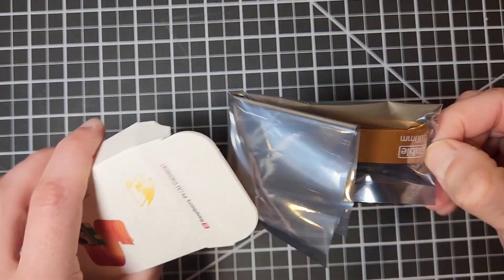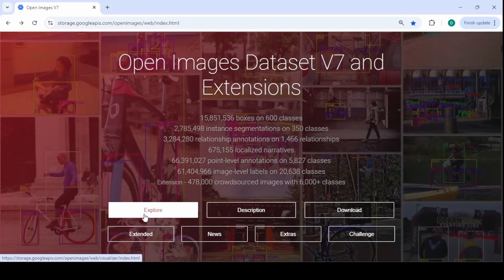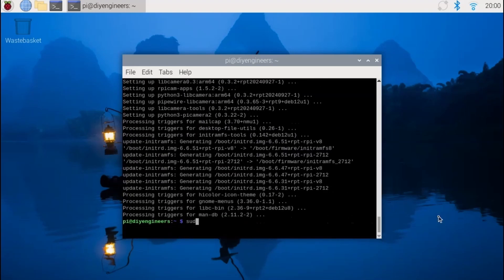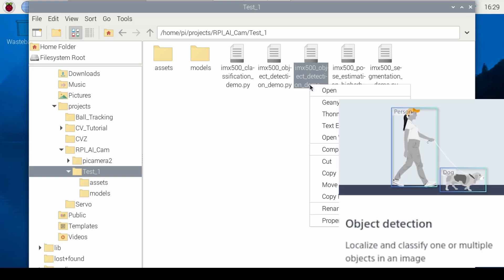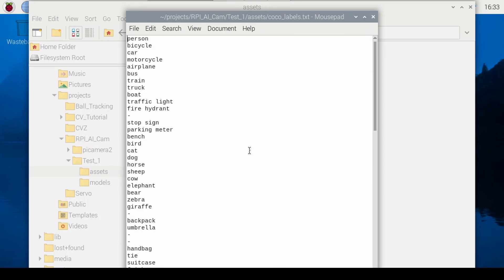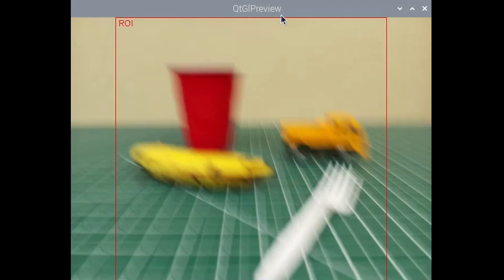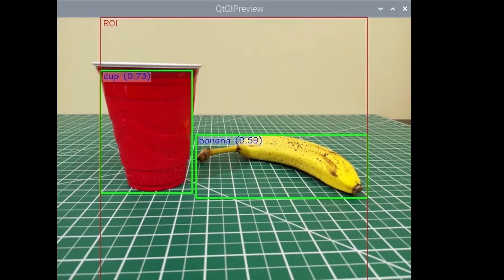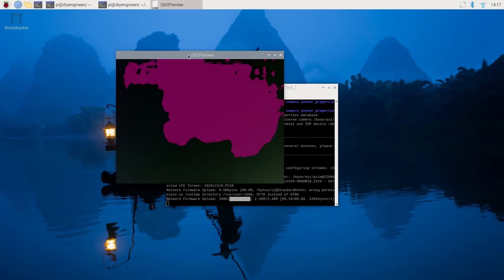NEW Raspberry Pi AI Camera - Complete Guide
In this video I give you a complete guide of the Raspberry Pi AI Camera. I go in detail on installing the AI Camera on the Raspberry Pi, understanding the how to use the models and pre-programmed Python files, and I even explain the process of using your own models with the camera.

AI Camera
Raspberry Pi 5 Case for IO & Camera Access
Raspberry Pi 5 8Gb